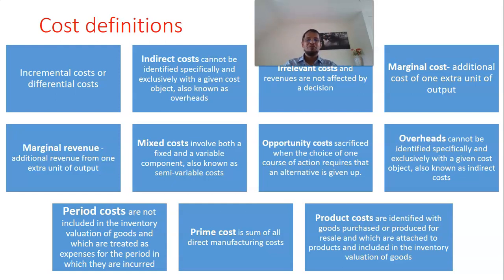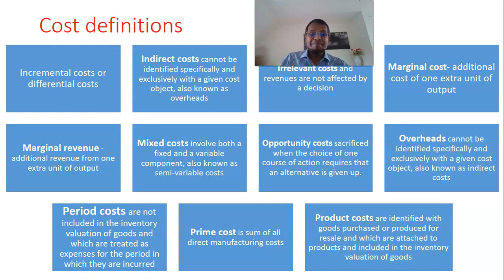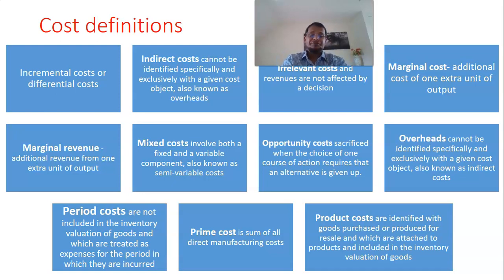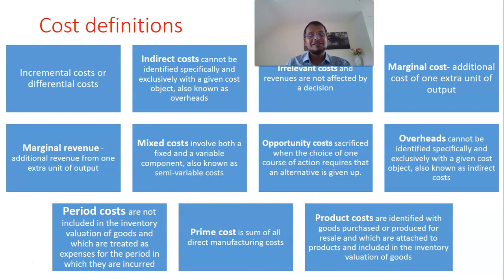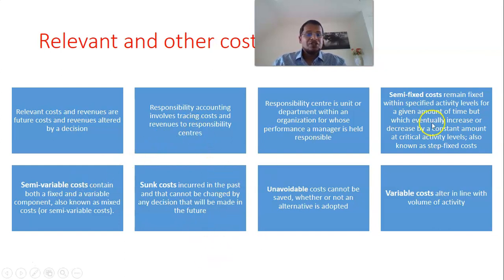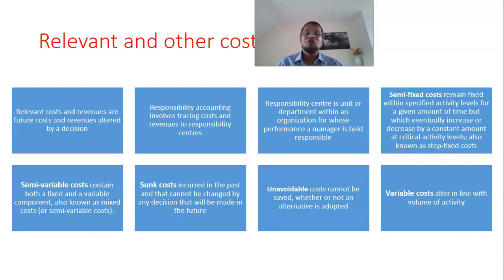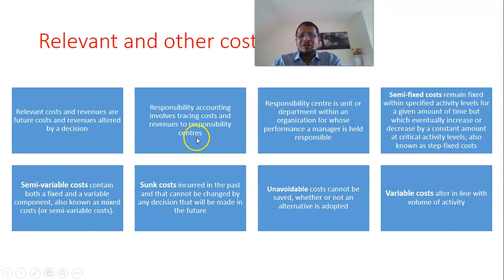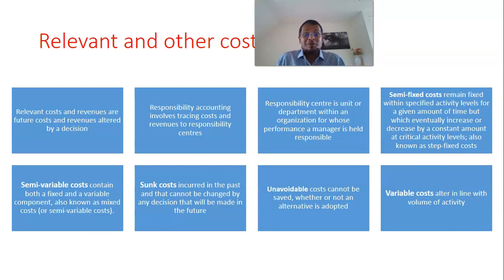Cost Classifications (Part - 3)